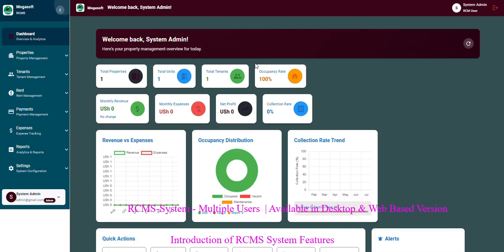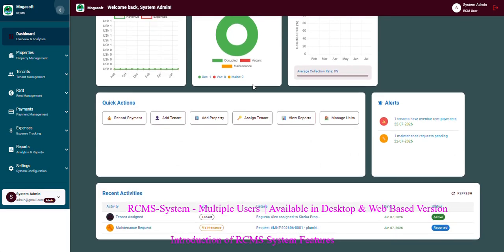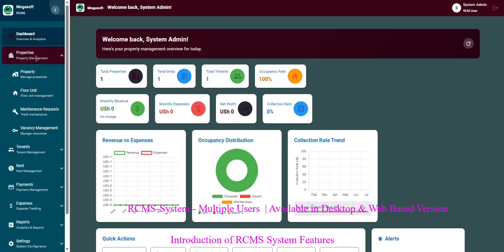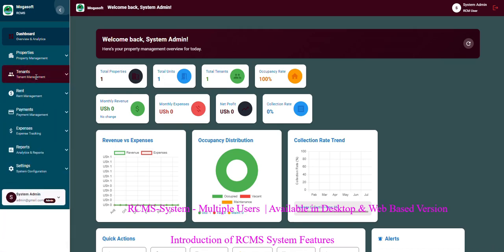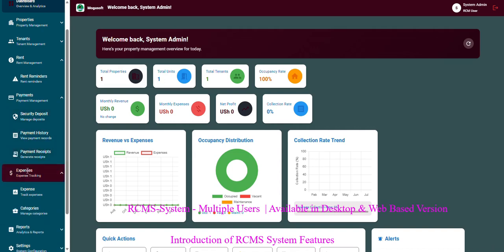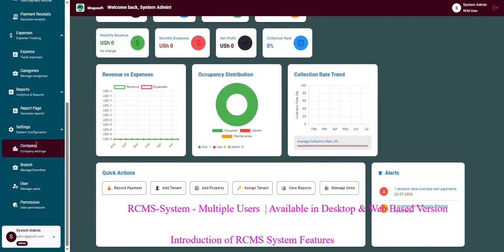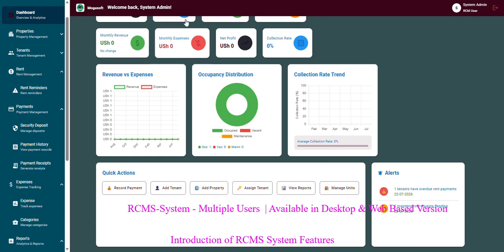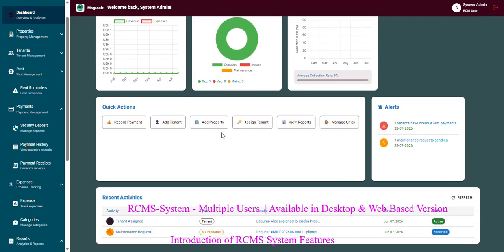RCMS System | Multiple Users | Available in Desktop & Web Based Version | Introduction - Dashboard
Welcome to the Rental Collection & Management System (RCMS), a modern and professional property management solution designed for landlords, property managers, real estate companies, apartments, hostels, commercial buildings, and rental businesses.

In this introductory video, we provide a complete walk through of the RCMS Dashboard and its core features.

Dashboard Overview
Property Statistics
Tenant Summary
Rent Collection Overview
Outstanding Rent
Payment Analytics
Recent Transactions
Maintenance Overview
Quick Navigation
System Reports

RCMS helps automate rental operations, reduce paperwork, improve tenant management, and simplify rent collection from one centralized platform.

System Features

Multiple Users
Role-Based Permissions
Desktop & Web Version
Property Management
Tenant Management
Rent Collection
Payment Tracking
Reports & Analytics
Maintenance Requests
Vacancy Management
Security Deposits
Expense Management